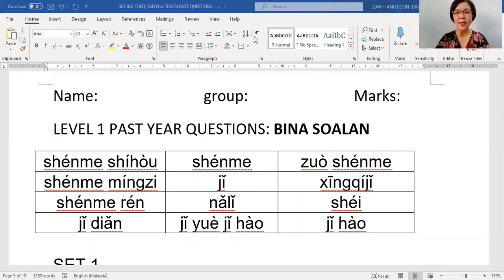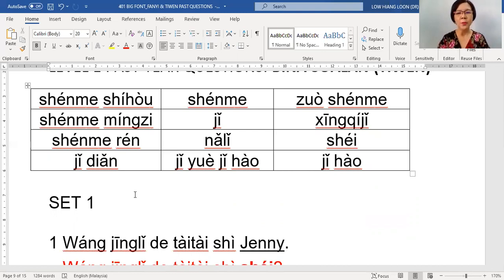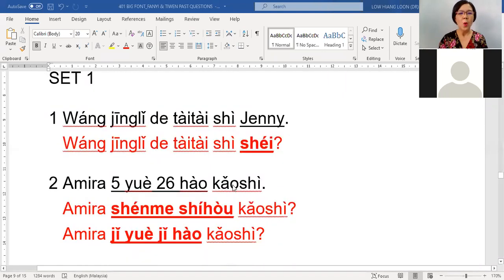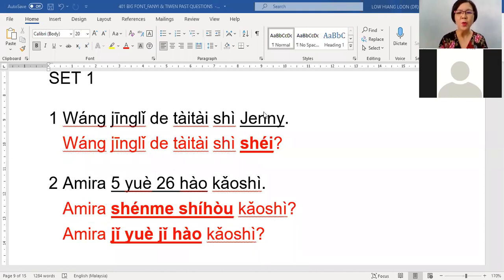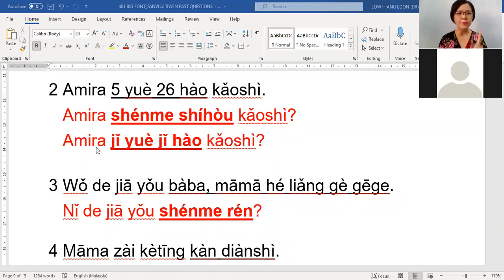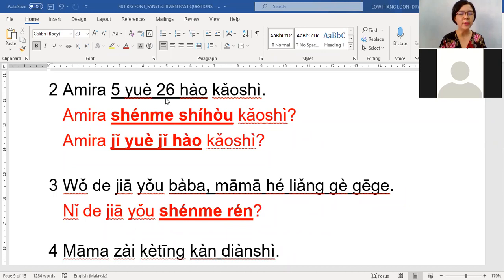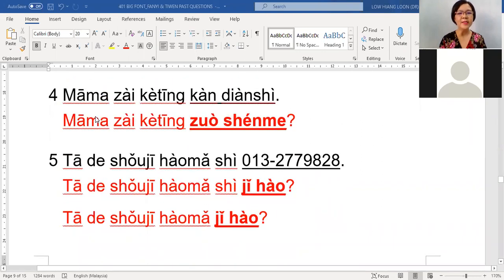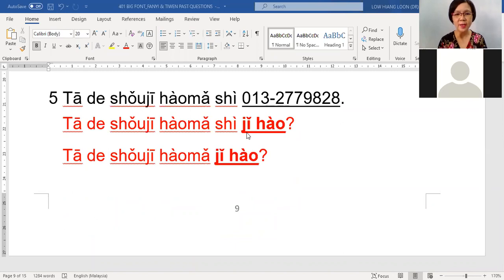TMC401 MASTERING BINA SOALAN (TIWEN) SET 1 BY PM DR LOW HIANG LOON_ZOOM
JIAYOU JIAYOU JIAYOU (加油加油加油)! LET DO YOUR BEST FOR YOUR FINAL WRITTEN TEST!